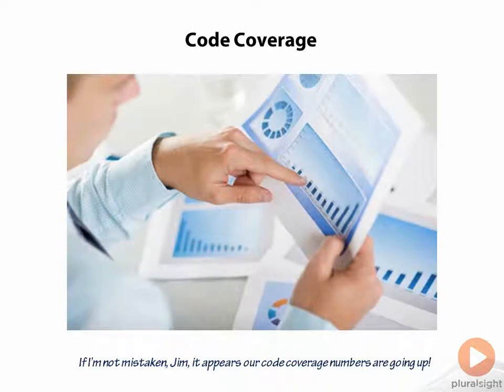64 CodeCoverage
JUnit Step By Step